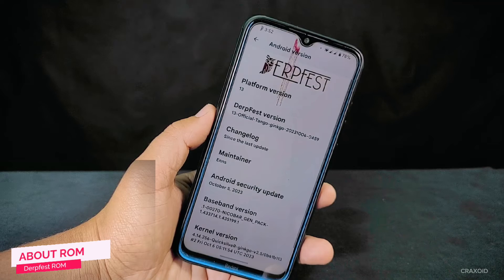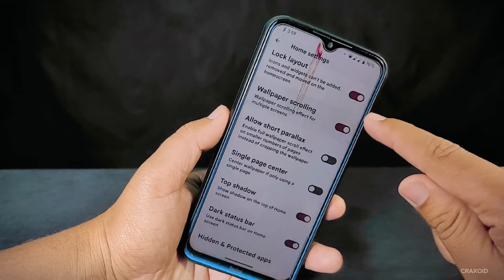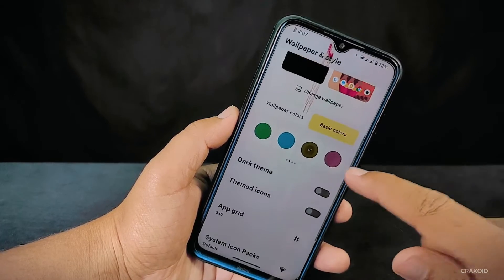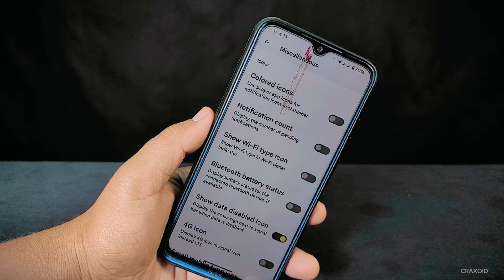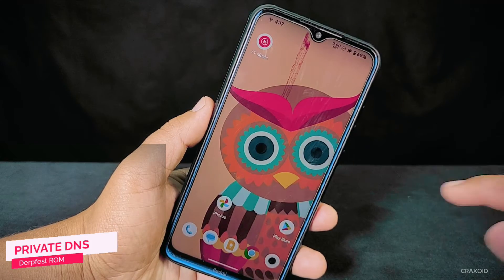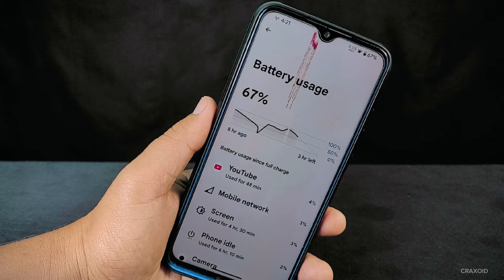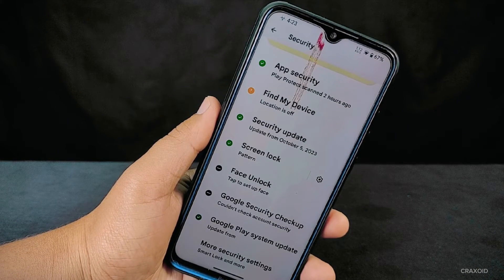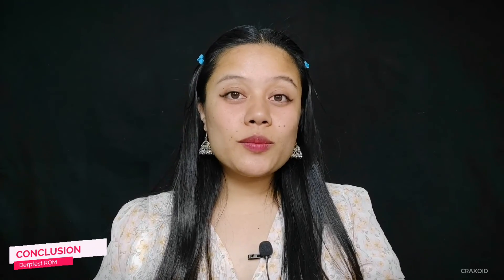Derpfest ROM : Deep Review || New Updates,Features,Customizations and More 🔥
Welcome to Craxoid. In today's video, I will provide you with an in-depth review of the latest Derpfest ROM, which is currently running on Android version 13. Furthermore, Android 14 for Derpfest is set to be released soon, and I'll also review that when it becomes available. In this video, I'll cover all the details about the Derpfest ROM, showcasing every setting and feature with a simple and easy-to-understand explanation. I hope you'll enjoy this Derpfest ROM review.